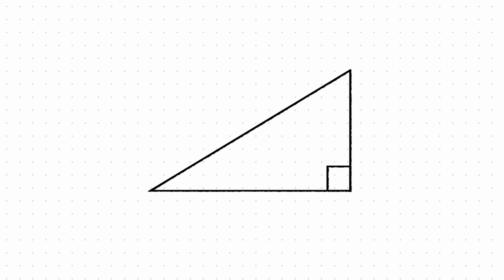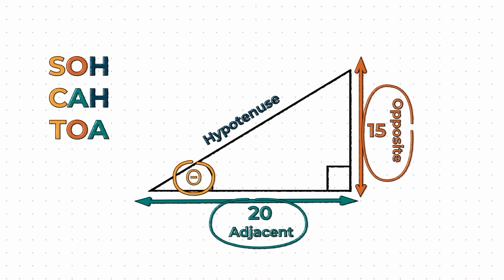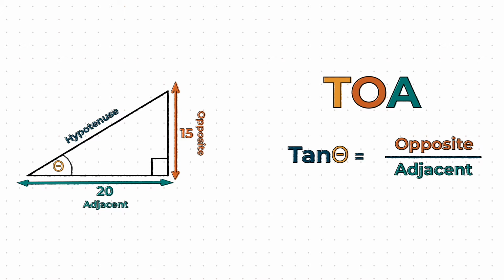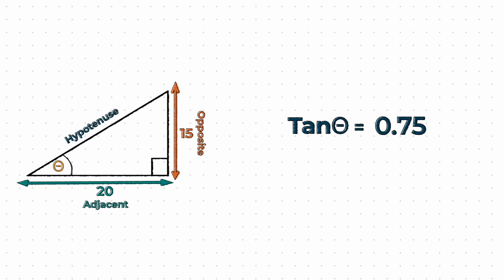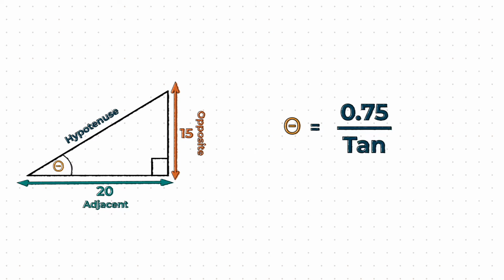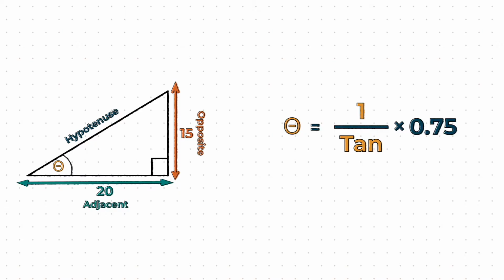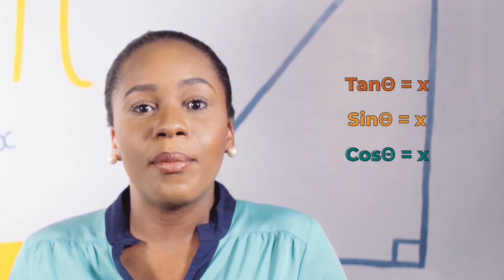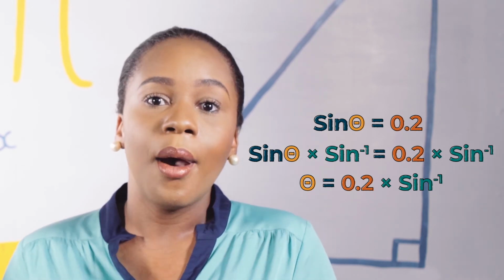Trigonometry (pt. 2) - Open Sec (CSEC Maths)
So far in this series, we've mostly focused on the CSEC mathematics curriculum- how to tackle Pythagoras theorem, vectors, matrices, factorization and much more. This episode focuses on Trigonomentry like in the previous video but now we’re going to be learning how to use inverse trigonometric identities to find the value of angles within a right-angled triangle. Confused? Don’t worry, it’ll all be clear by the end of this video…pstt and there’s a surprise tip at the end!

For more practice with Trigonometry check out some past paper questions and answers

To get one-on-one assistance with CSEC math questions/concerns, the Open Sec e-forum is available

Open Sec is produced by The 2 Cents Movement in association with BP